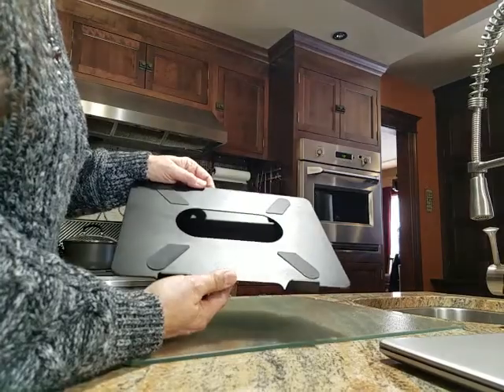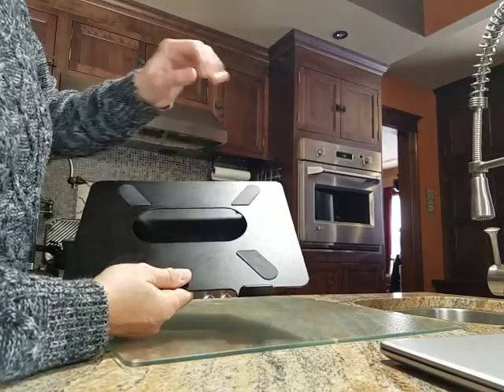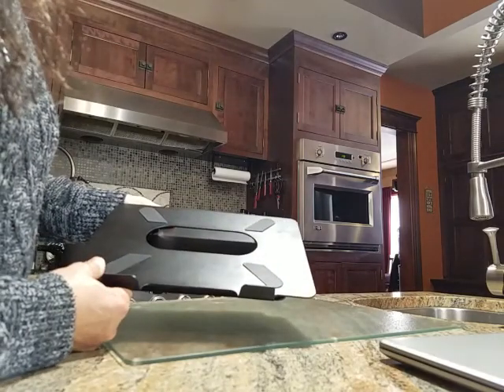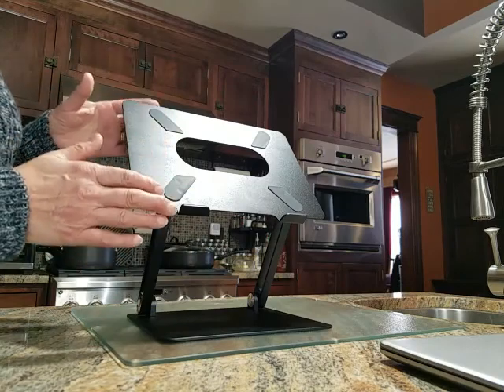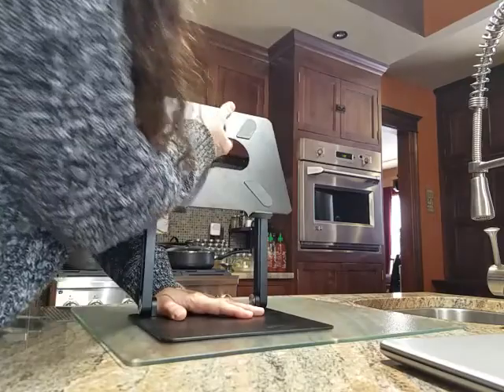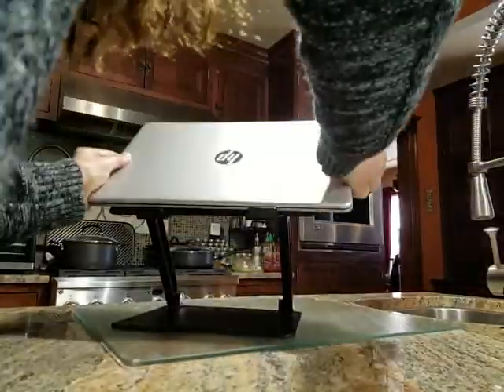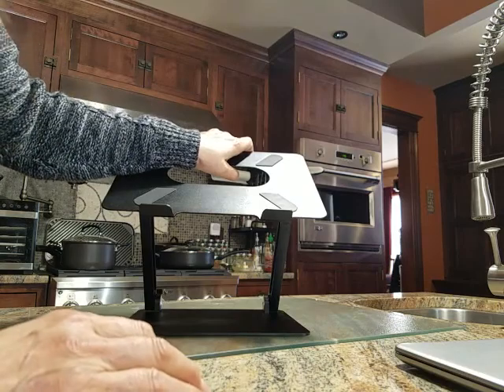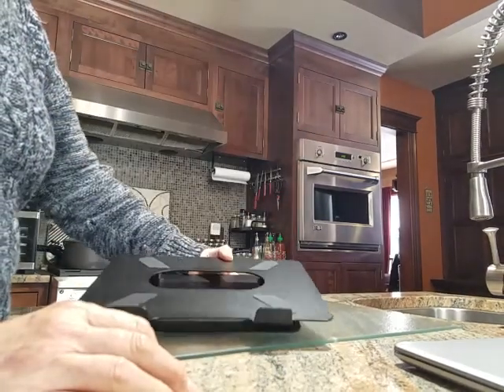Pannon Ergonomic Adjustable Notebook Stand, Review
This laptop stand is very strong. It is a solid piece of equipment that does the job.
When sitting at a normal table, using this makes it feel like you are at a computer desk. You can position it to your own comfort and it will stay in whatever position that you put it in.
Being aluminum it is very strong and it looks quite nice too.